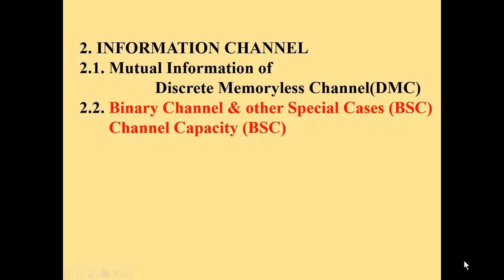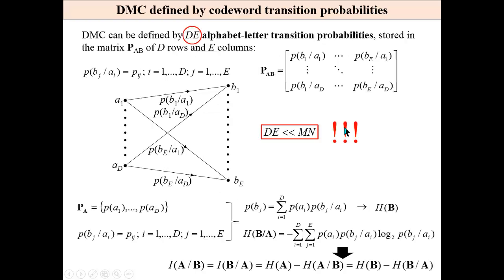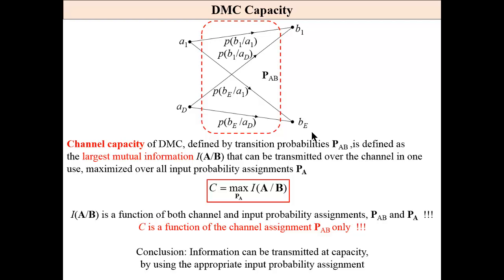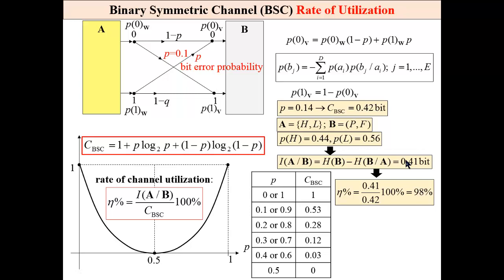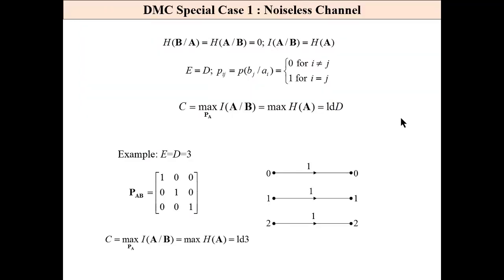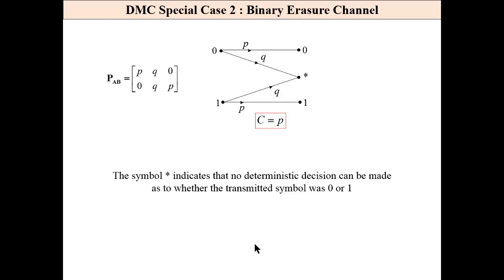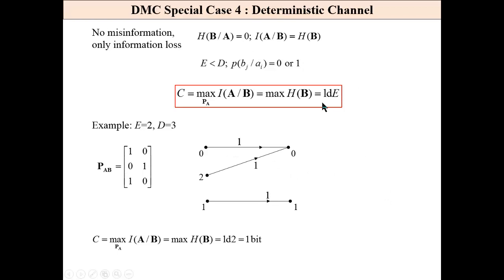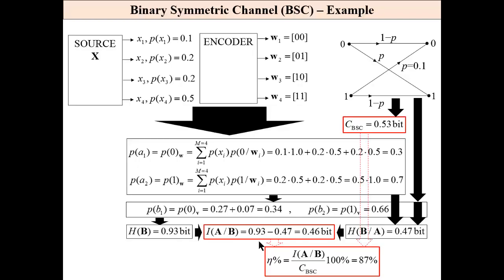Binary Symmetric Channel, Channel Capacity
Transmission of codewords